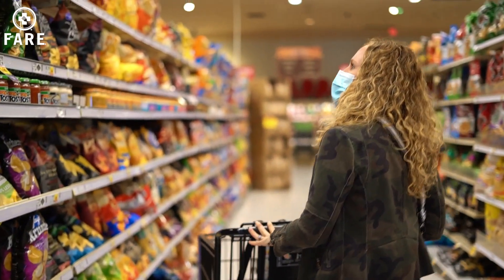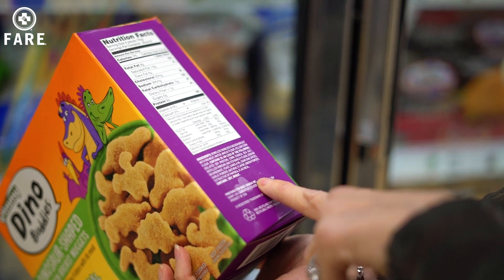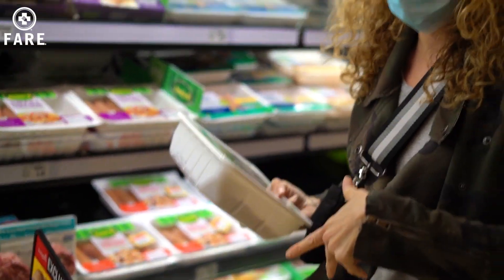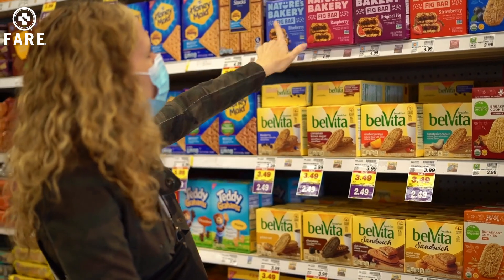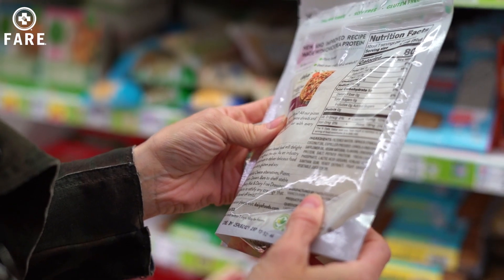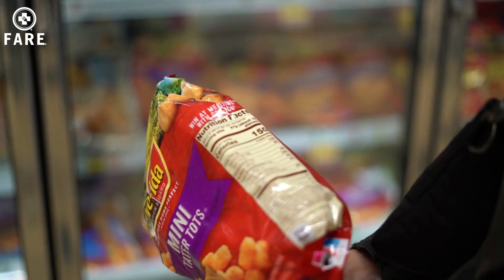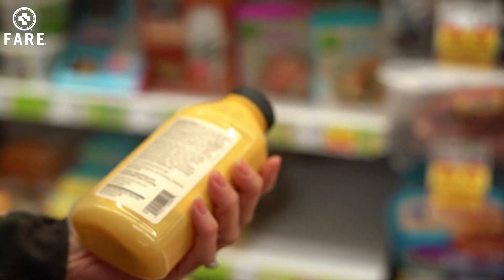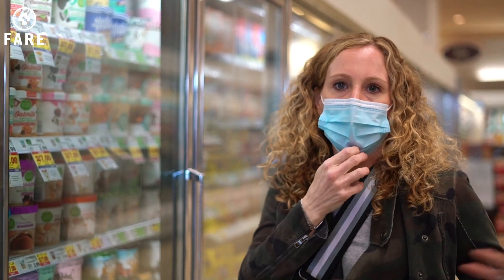Grocery Shopping with Food Allergies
Go inside the supermarket, as Laurie Margolis shares tips for how to keep you and your family safe while you grocery shop!